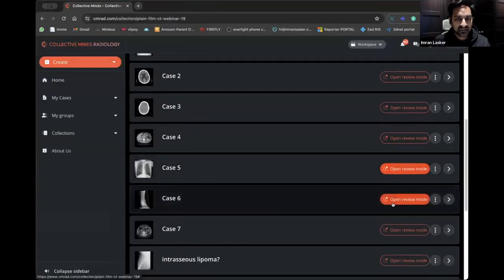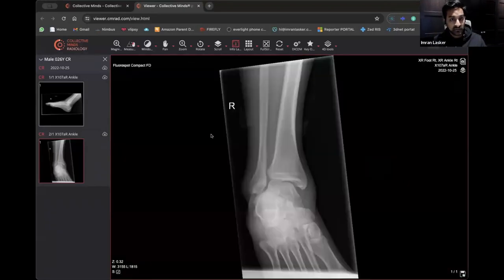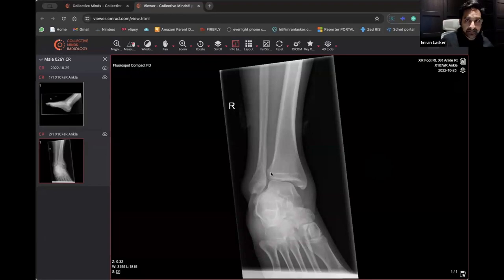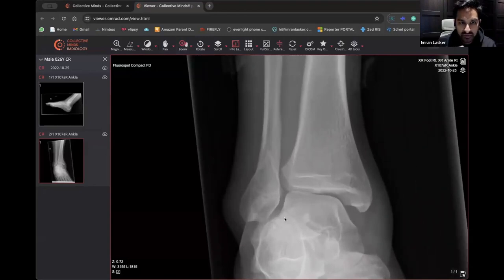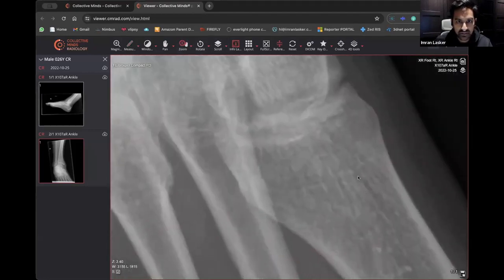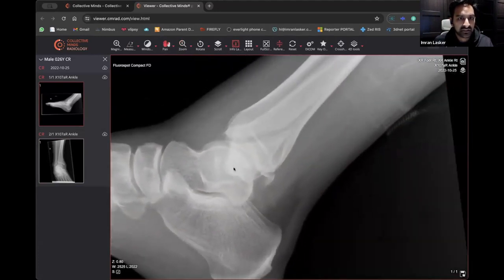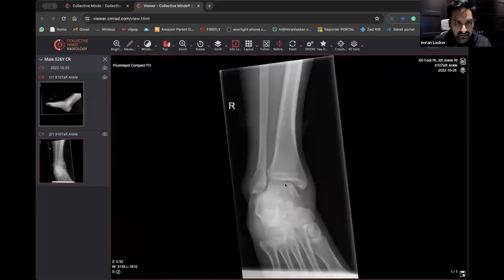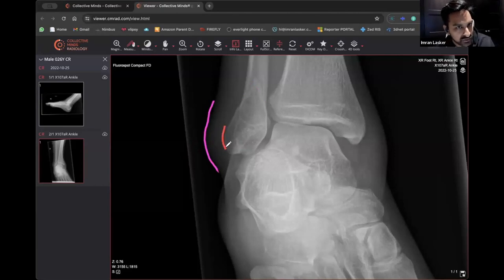Plain Film X-Ray and CT Reporting by Dr.Lasker Case 6/10